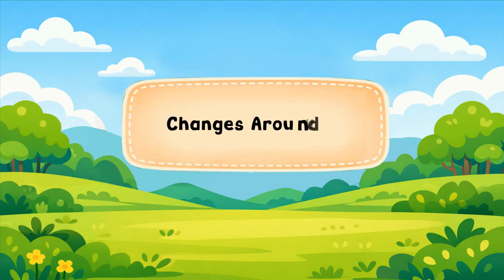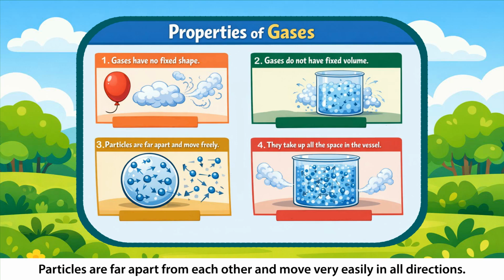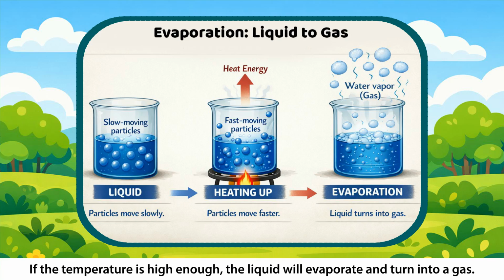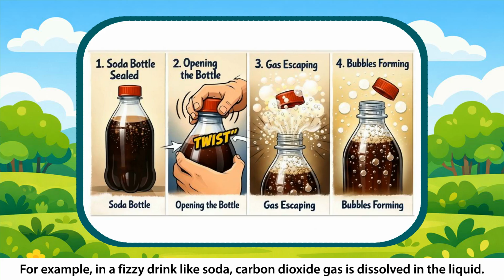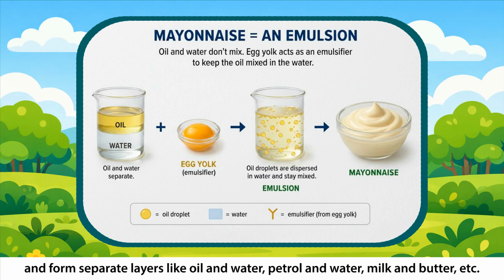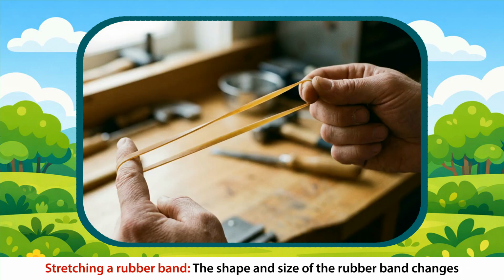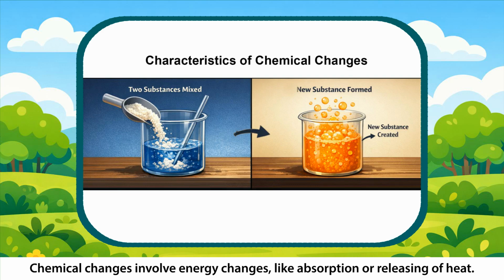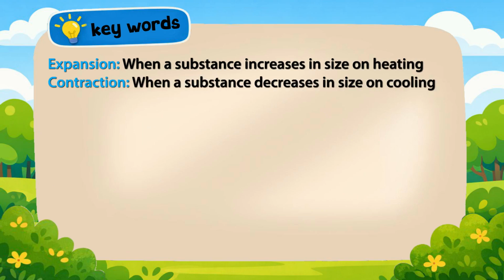Changes Around Us | Science Genius Ver 2 | For Class 5